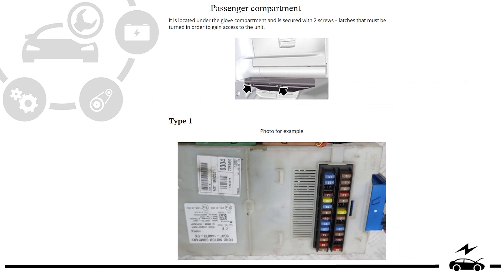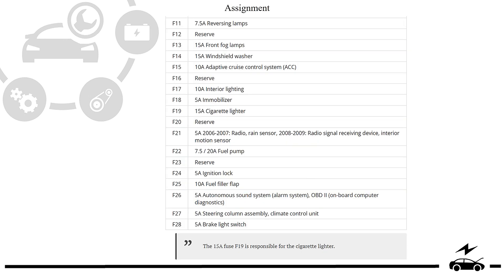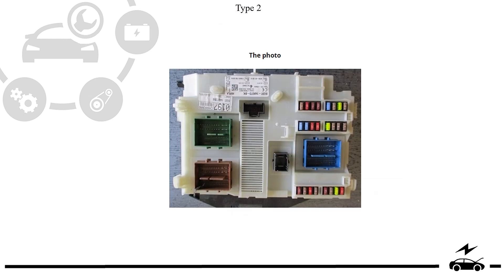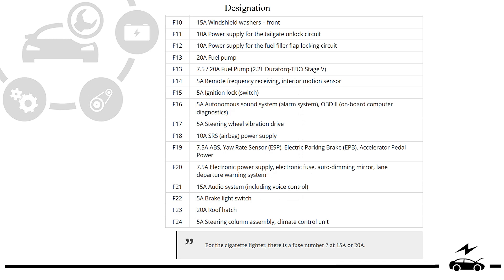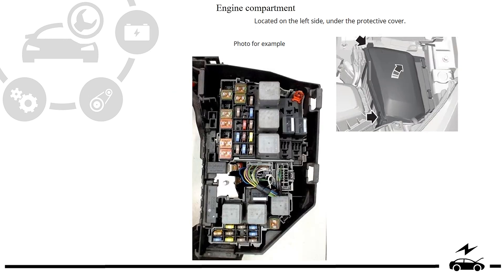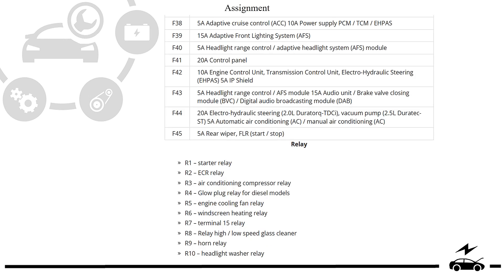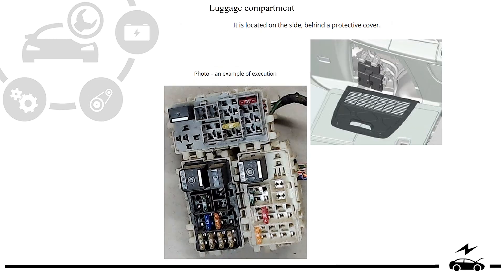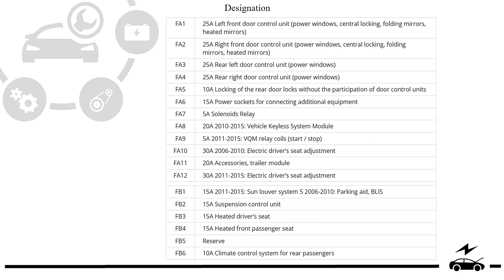Fuse box diagram Ford Galaxy 2006 - 2016 relay with assignment and location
Complete designation of relays and fuses Ford Galaxy 2nd generation with box diagrams and photographs. Cigarette lighter fuse.